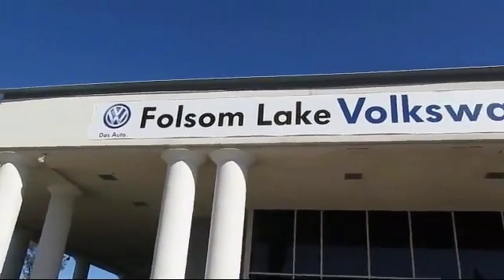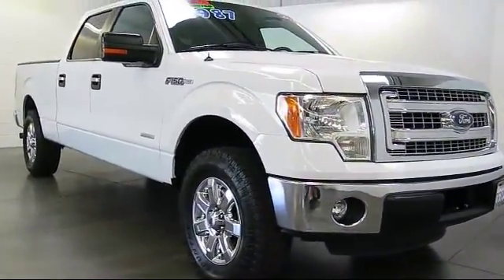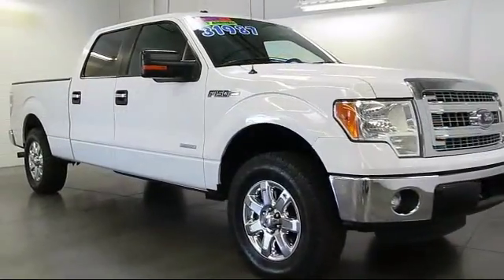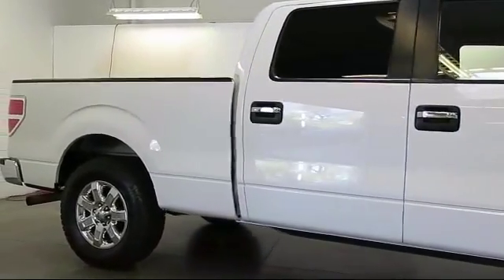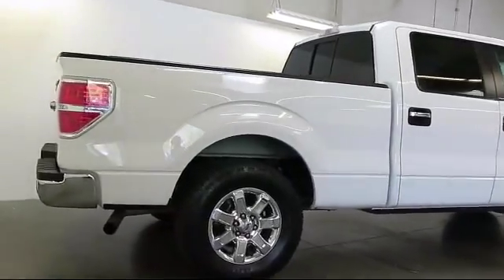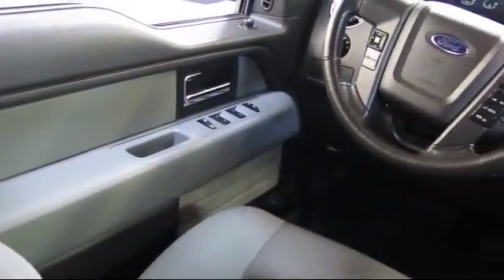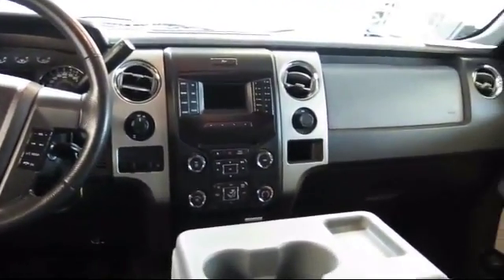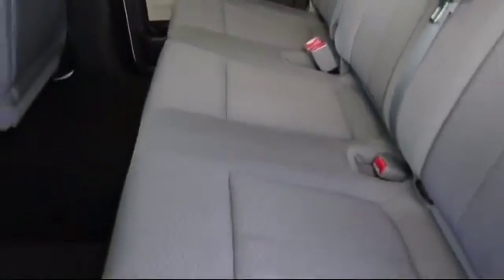2013 Ford F-150 SuperCrew Folsom Sacramento Roseville Elk Grove El Dorado Hills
2013 Ford F-150 SuperCrew Stock Number: U1982 Vin:1FTFW1CTXDFA38777.